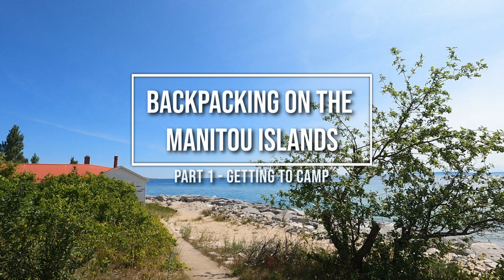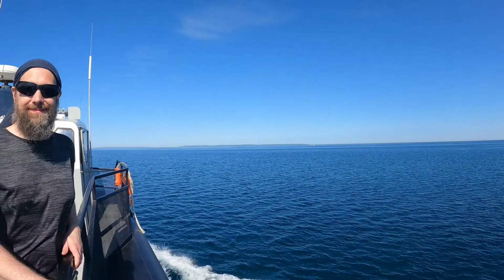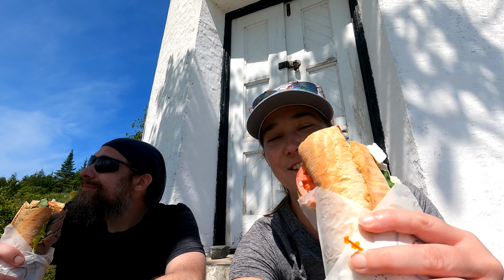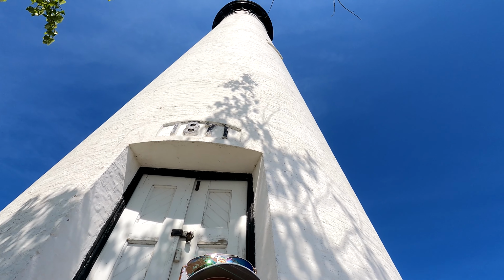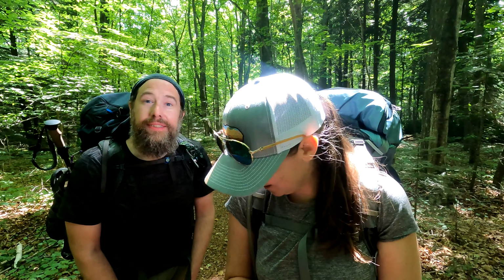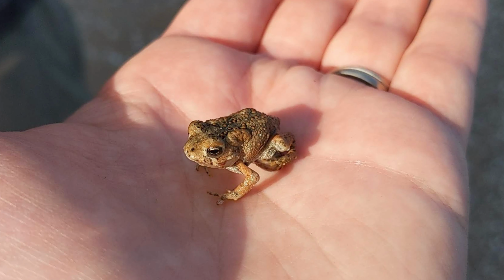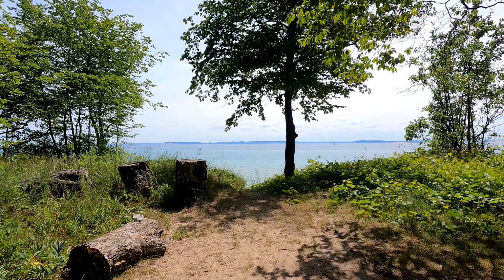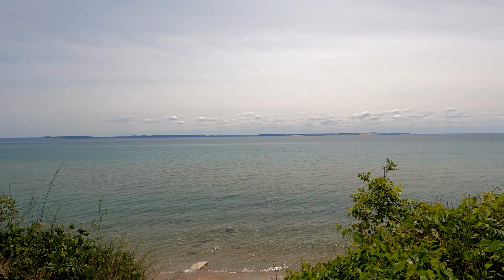Backpacking on the Manitou Islands - Part 1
Backpacking on the Sourth and North Manitou Island in the Sleeping Bear Dunes National Lakeshore. Part 1 shows the trip from the ferry at Leland to the Weatherstation Campground on South Manitou Island.